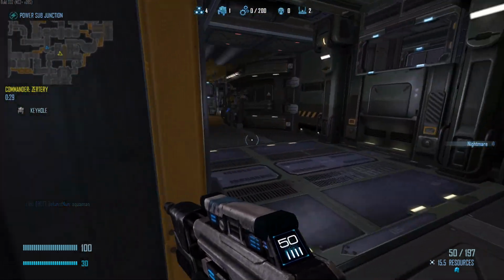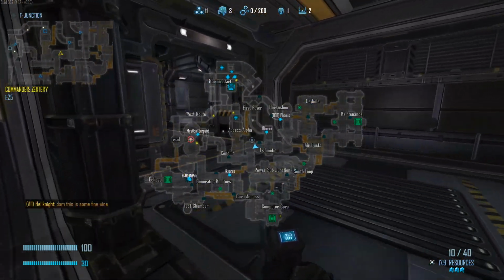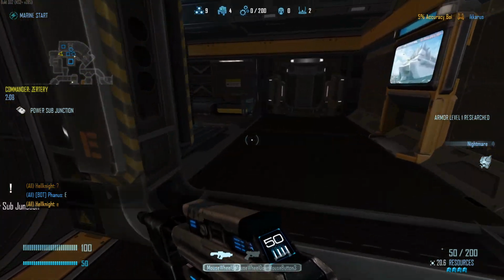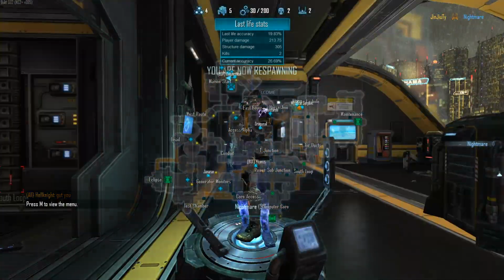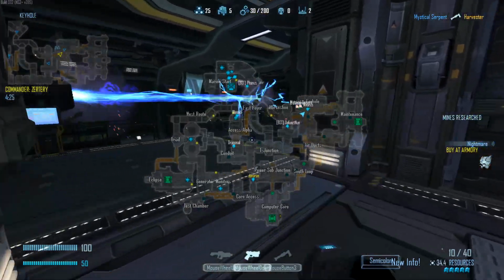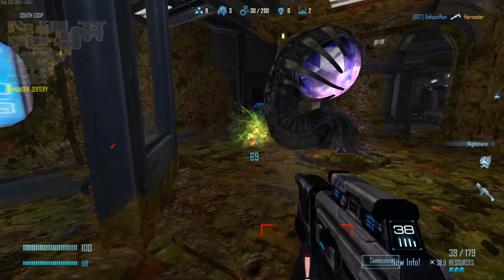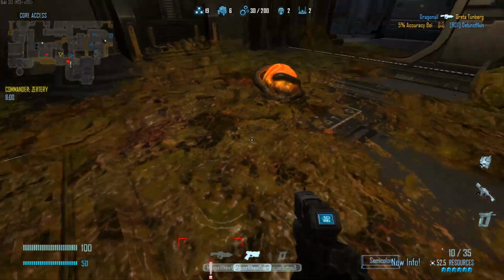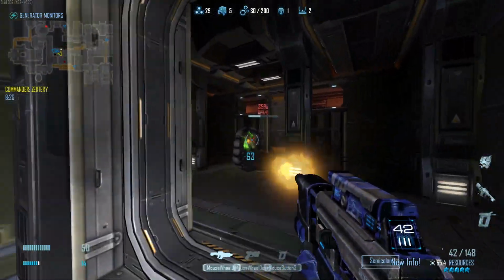Natural Selection 2 [STOMP] WHY NOT SHADE HIVE FIRST?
PC Specifications:

(6-core/12-thread) @ 4.4 Ghz
RAM: 16GB GSkill TridentZ 3200Mhz
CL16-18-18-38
GPU:AMD Radeon RX 5700XT
GAME Storage: 1 TB Samsung 970 EVO m.2 nvme
System: Kingston A400 256GB SSD
Keyboard: Razer BlackWidow 2013 Edition
Mouse: Razer Basilisk
MousePad: Razer Goliathus Control Large
Headset: Razer Kraken Tournament Edition
Monitor: AORUS KD25F 24.5" 240Hz 1080P FreeSync Gaming Monitor, Exclusive Built-in ANC, 1920x1080 Display, 0.5ms Response Time

Relevant Settings:
In game sensitivity: 1.0
DPI Settings (through Razer Synapse):
Lerk: 7500 DPI
Skulk/Onos/Gorge/Fade: 2500 DPI
Marine/Commanders: 800 DPI

NS+ Settings:
I can do a video if you comment and ask for it describing ns2+ settings
Map Opacity: 27%
Alien Vision: Crazy AV Settings (Can show screenshot or post link to it here)